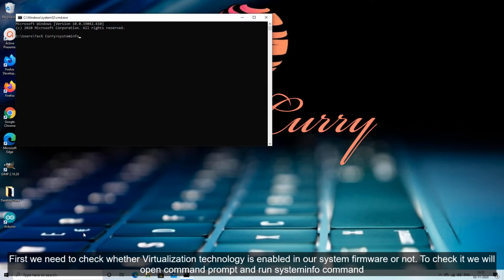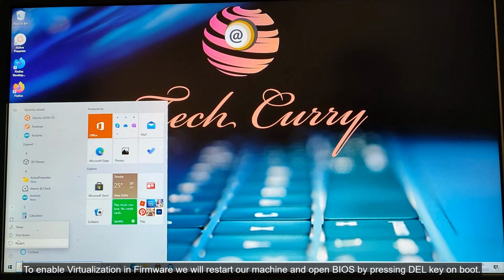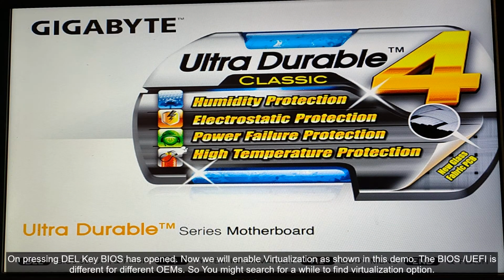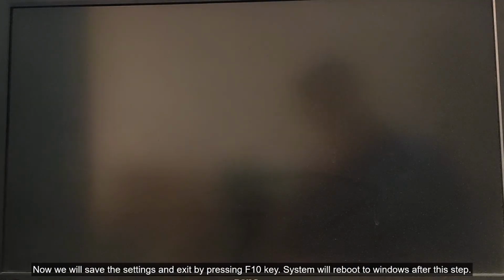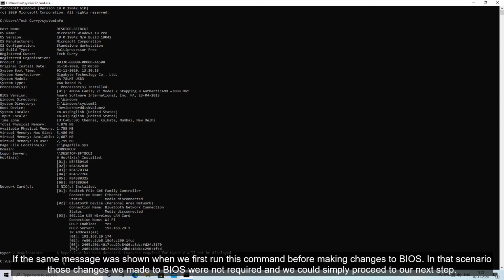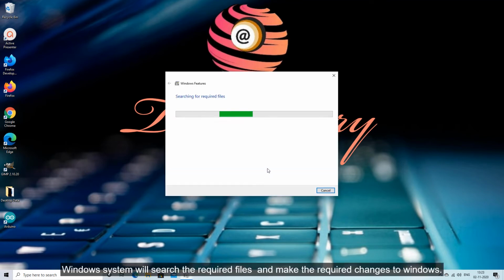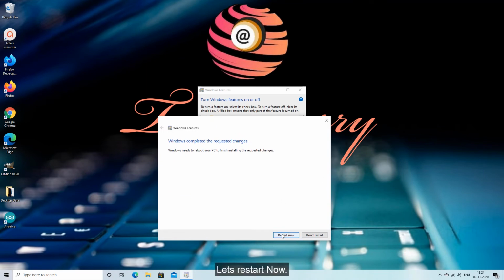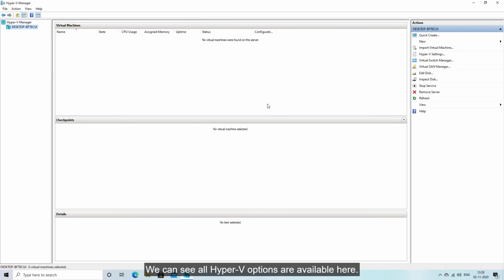How to enable Hyper-V in Windows 10 | Hyper-V step by step tutorial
In this video we will explain how to enable hyper-v in windows 10.

What is Hyper-V? : Hyper-V is a hypervisor which is in-built in Microsoft Windows OS as a feature. This feature is disabled by default. In this tutorial you will see how to enable hyper-v feature in almost any version of windows. If you enable it in your windows machine than you will not require any third party applications like VMWare Workstation or Oracle Virtual Box to create Virtual Machines.

 This is a step by step tutorial which you should watch till very end. If you watch this video on enabling hyper-v on windows you will be able to enable hyper-v in all versions of windows including Windows 7, Windows 8 and Windows 8.1.